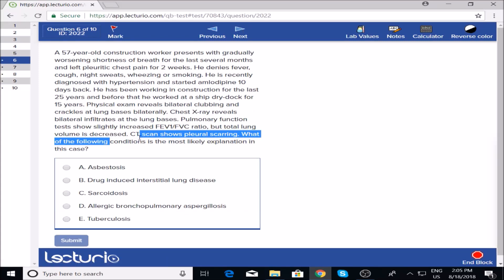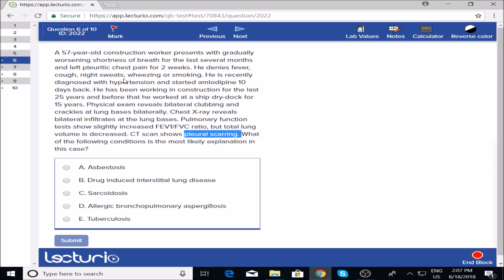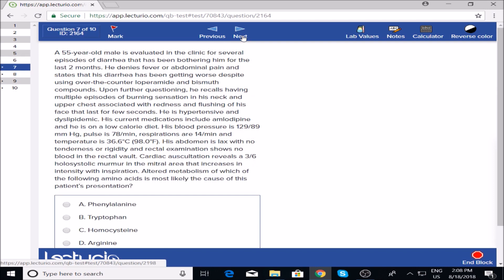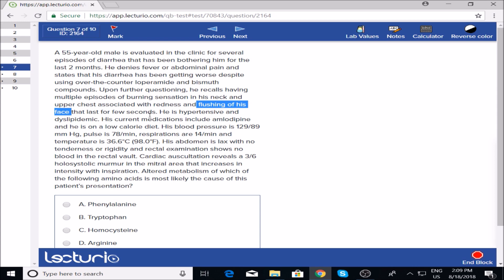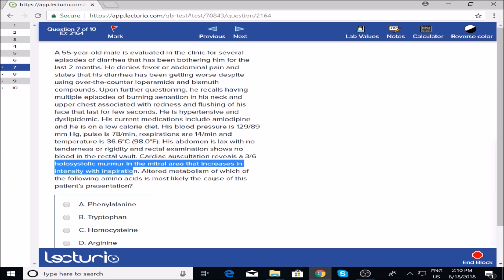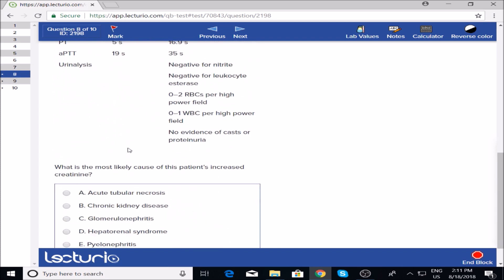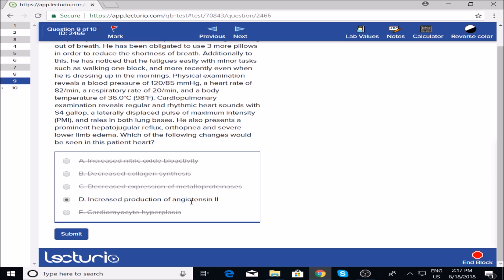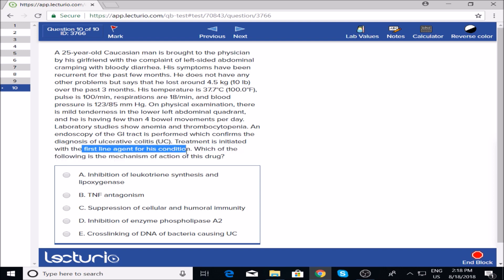USMLE Step 1 Questions - How to Answer (Like a PRO!) 2018 [THOUGHT PROCESS] (PART 2)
In this video, we will do a step by step walkthrough of Uworld style questions for the USMLE Step 1 exam. It is extremely important to know HOW TO answer questions as well as understanding concepts. I will show you how to break down a question to understand what exactly they are testing you on. I will also show you how to eliminate distractors and how to choose the BEST answer, even if more than one looks correct.

The USMLE exams take dedication, hard work, and sacrifice. You can do ANYTHING you put your mind to! If you need a dose of motivation, check out my Daily Dose of Motivation video

(PART 2) Watch this video if:
1) You plan to take this exam, or 2) You want to see what the last portion of my life has gone towards training for.

This video itself took me a LOT of work. Studying for this exam took me a million times more.

In this video I show you how to answer the vignettes in USMLE Step 1 style questions, and the thought process that should be going through your head as you eliminate wrong choices and choose the correct one.

Now get out there and TACKLE step 1! :D

✨If you want to show support to my channel and you use Amazon, please click through my links and I will GREATLY appreciate it!! ✨

Camera I use
Microphone I use
Lighting I use
Mouse I use

(By clicking these links you will have the same Amazon user experience at the same exact price. If you make a purchase on these items or ANY items on amazon within 24 hours of clicking any of these links, Amazon gives me a percentage)

If you’ve read this far then congratulations! I’m sharing my new secret with my most dedicated fans (YOU!) I’ve been in the process of creating a blog! There are only a few blog posts so I haven’t shared it with anyone yet.